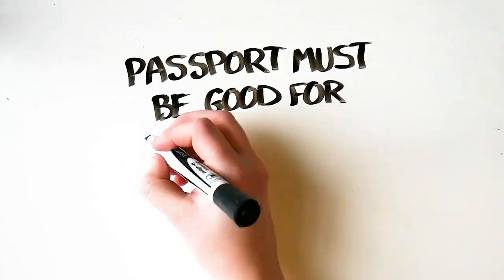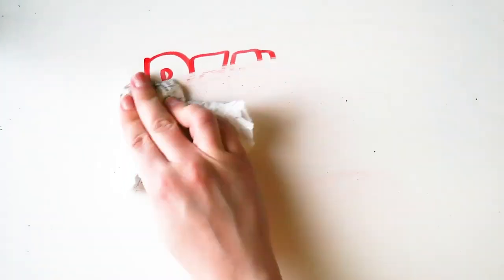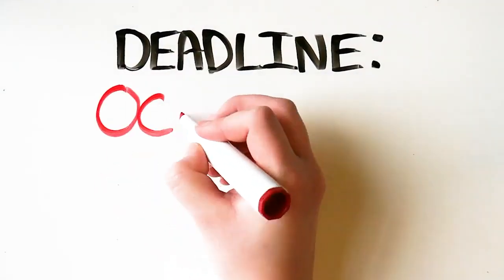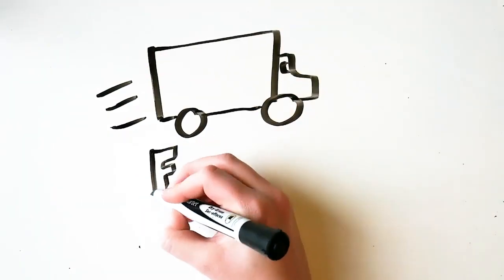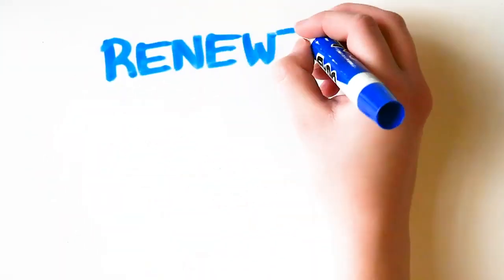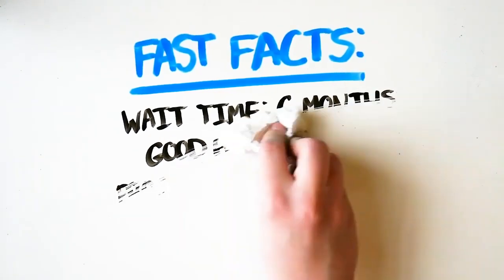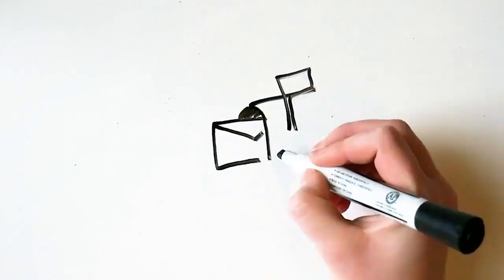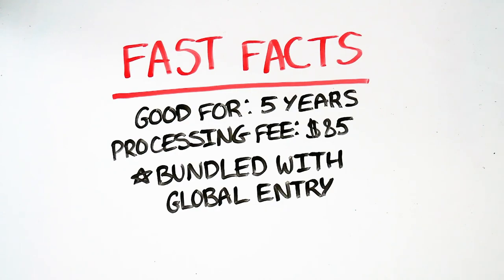Global Entry, and TSA PreCheck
When approved to travel with TSA PreCheck®, low-risk travelers will have a smoother experience at the airport security checkpoint. The fastest and easiest way to enroll in TSA PreCheck® is to start the application online.

You do not need to get TSA PreCheck® if you already have Global Entry, NEXUS, SENTRI, or hold an active TWIC® or Commercial Driver’s License (CDL) with an HME. Children 17 and under can join an adult with TSA PreCheck® when the TSA PreCheck indicator appears on the child’s boarding pass. For TSA PreCheck® eligibility requirements and frequently asked questions about TSA PreCheck®

NEW ENROLLMENT COST: $78 FOR 5 YEARS
RENEWAL COST ONLINE: $70 FOR 5 YEARS
RENEWAL COST IN-PERSON: $78 FOR 5 YEARS

0:13 How to Renew Your U.S. Passport
2:20 How to Renew Your Global Entry
3:28 How to Renew Your TSA PreCheck Membership